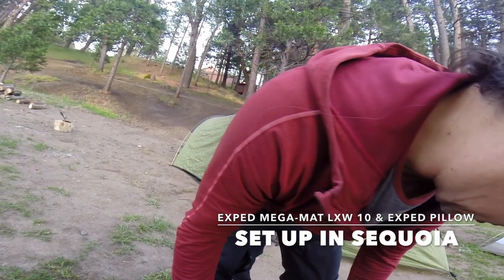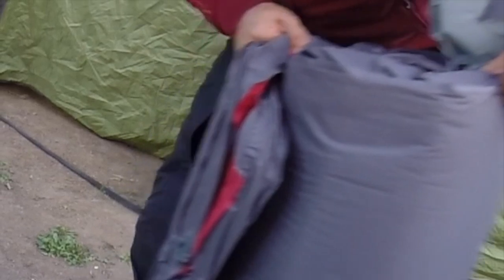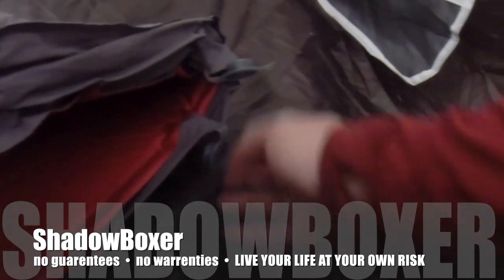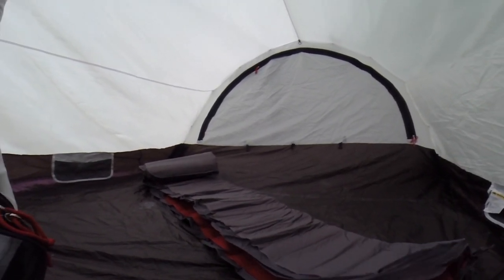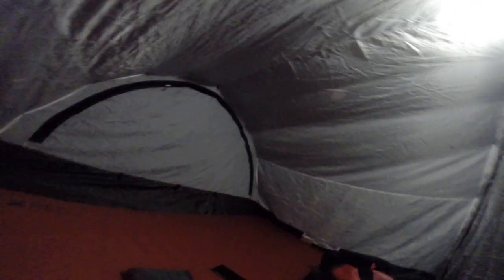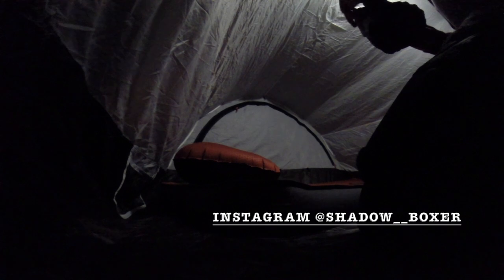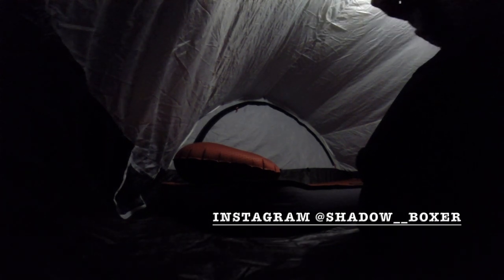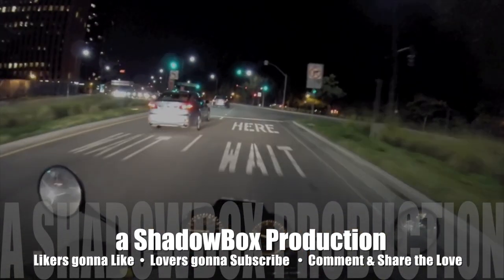ShadowBoxer 0058 {ExPed MegaMat LXW set up}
ShadowBoxer 0058. This video is about setting up my ExPed LXW mattress in Sequoia. This was in June of 2016. It's pretty simple and only took about 5 minutes.